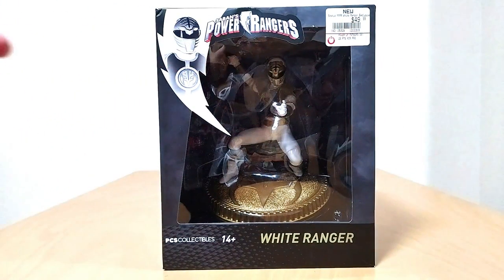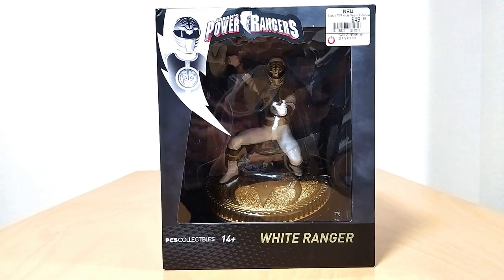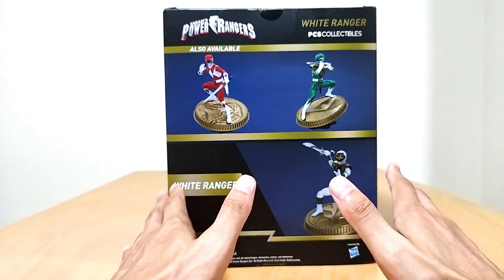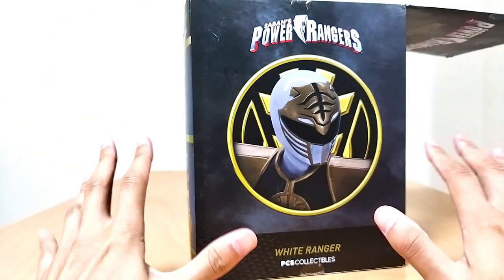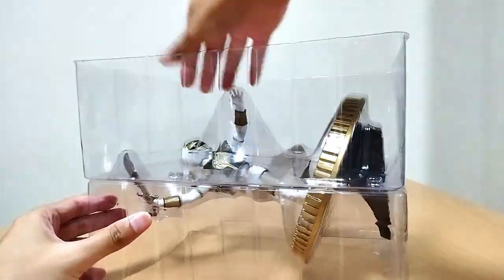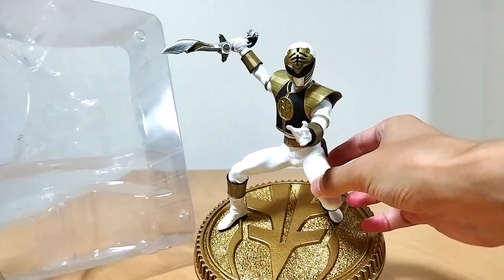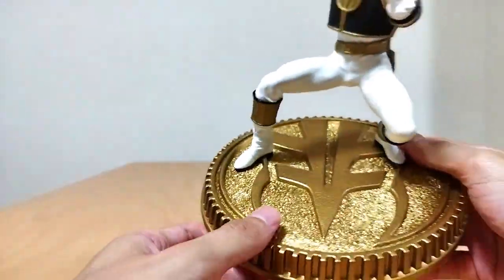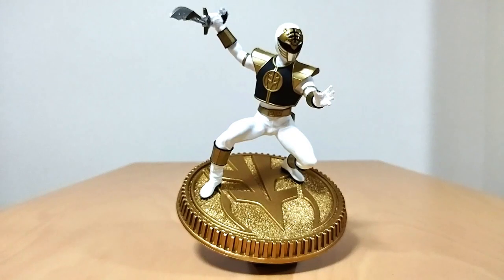POWER RANGERS PCS COLLECTIBLES MIGHTY MORPHIN WHITE RANGER UNBOXING | Power Month 2023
After four years of having this paid, Anthony finally has the PCS Collectibles White Ranger!